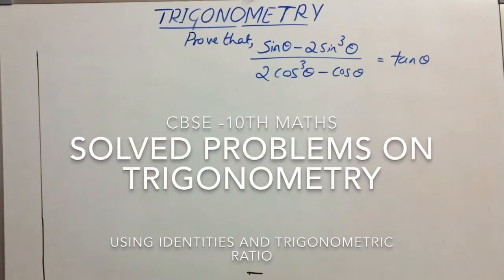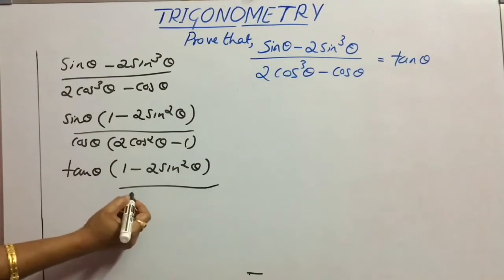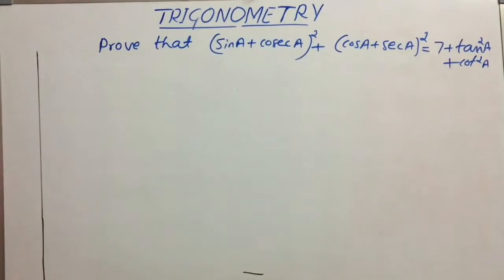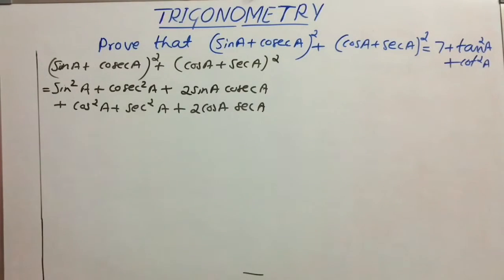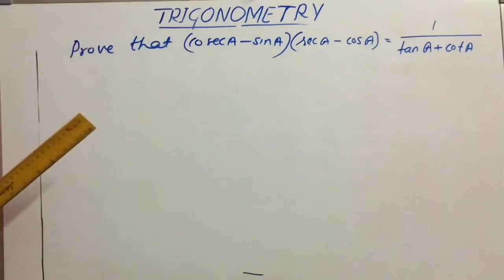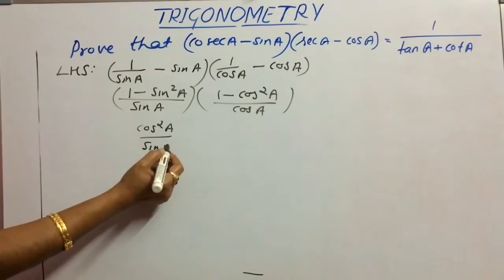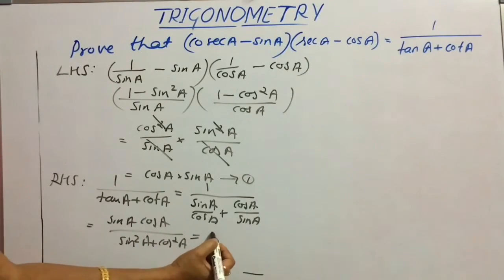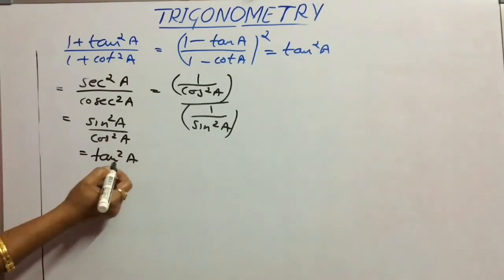CBSE-10TH MATHS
SOLVED PROBLEMS ON TRIGONOMETRY USING IDENTITIES AND TRIGONOMETRIC RATIOS